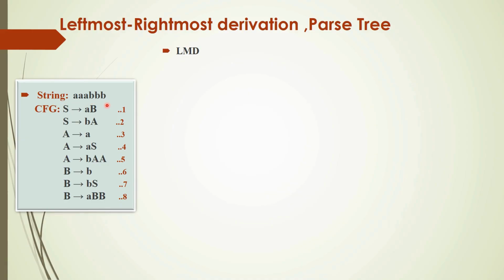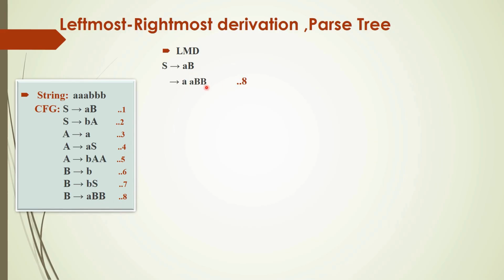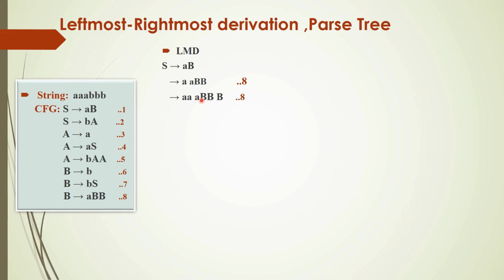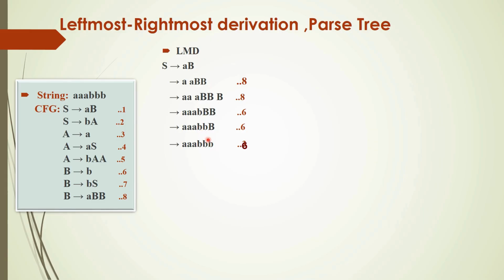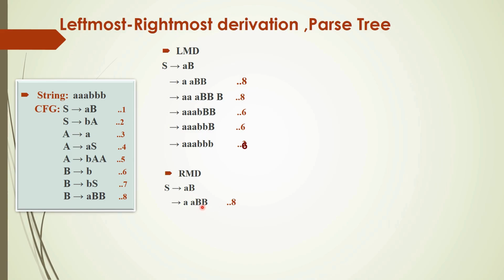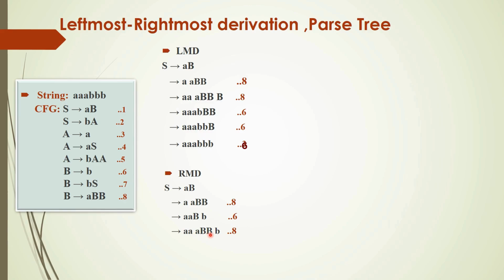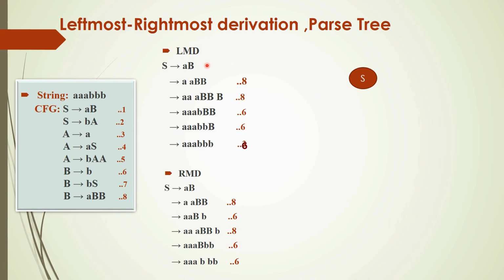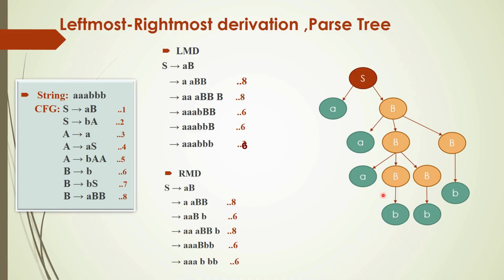TOC 2.4: aaabbb derivation and parse tree simple Explanation |derivationtree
In this video, we clearly derive the string aaabbb using Context-Free Grammar (CFG) and explain:

✔ Leftmost Derivation (LMD)
✔ Rightmost Derivation (RMD)
✔ Complete Parse Tree
✔ Step-by-step expansion using the grammar S → aSb | ε

You will understand how CFG generates equal number of a’s and b’s, and how derivation orders affect parsing but always produce the same final string.

📚 Topics Covered:
• Grammar for L = { aⁿ bⁿ | n ≥ 0 }
• Derivation steps for aaabbb
• Difference between LMD and RMD
• Parse tree structure

🎯 Perfect for:
– Engineering Students (CSE/IT/AIDS)
– Compiler Design beginners
– GATE, UGC-NET, M.Sc., Diploma learners
 – Anyone learning Theory of Computation from basics

Check the complete Theory of Computation playlist for DFA, NFA, Regular Expressions, CFGs, PDA, and more.
 • Theory of Computation (TOC) – Complete Pla... 🎓

 📺 Channel: Learn Tech with Kiran 👉     / @kiranghate26